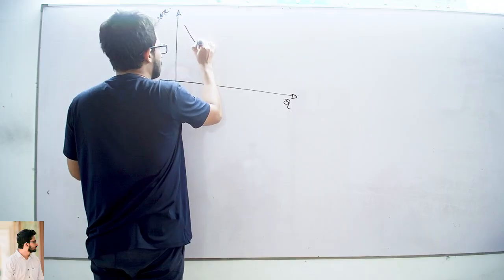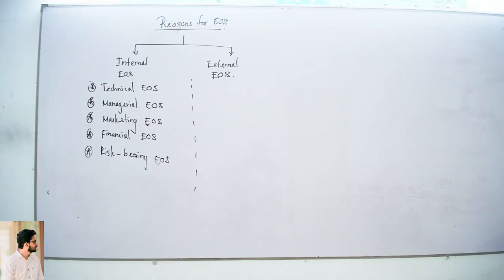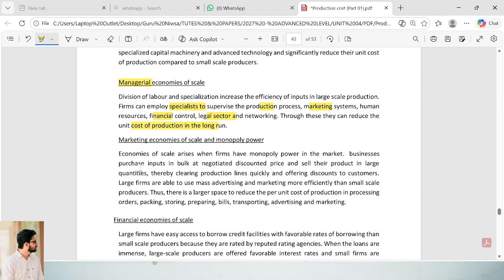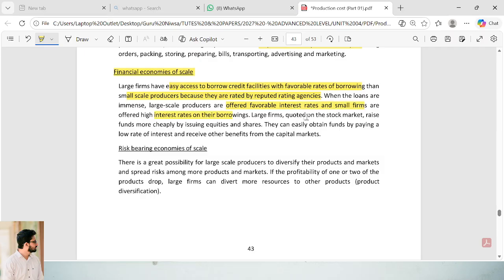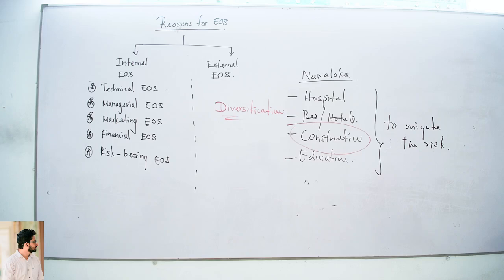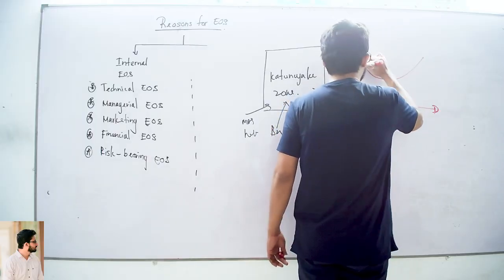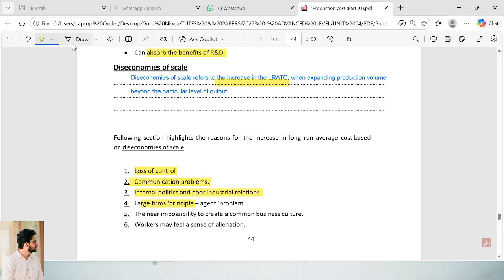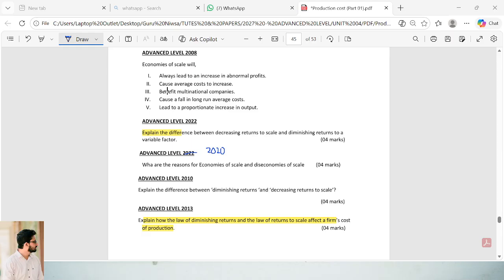Economics - G12 - Unit 04 - Long run Production process - Day 03 - English Medium - 2025.05.27